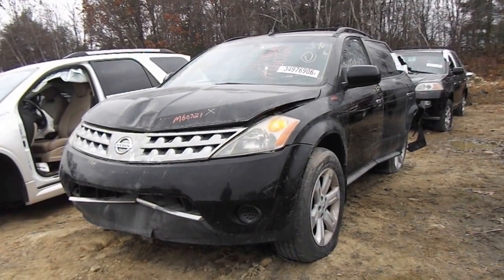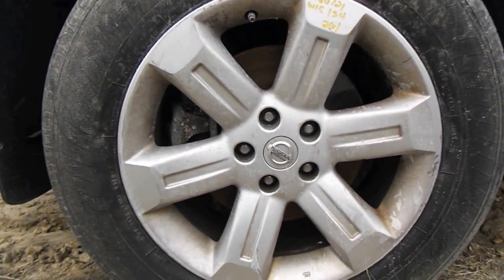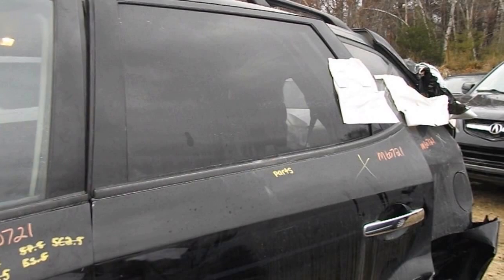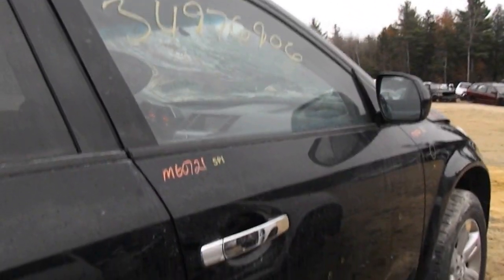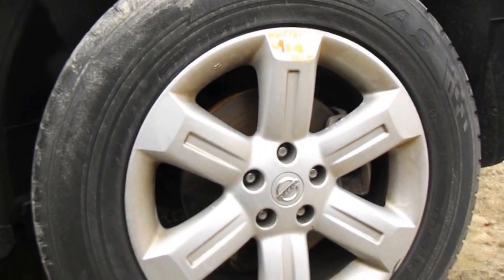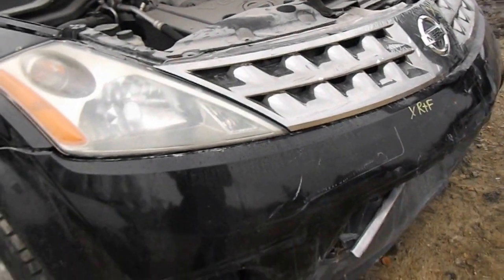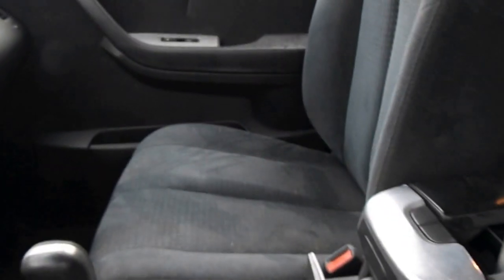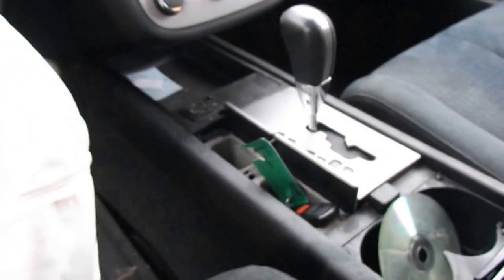Parting Out 2006 Murano S Stock# M60721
New England Auto and Truck Recyclers is parting out a 2006 Nissan Murano S.